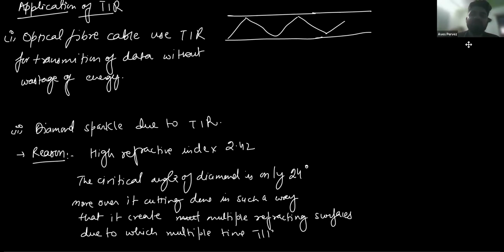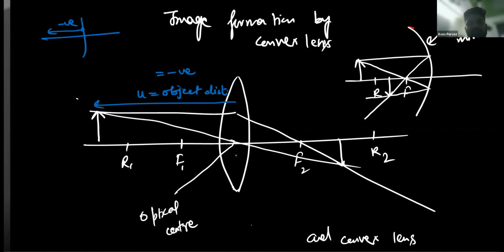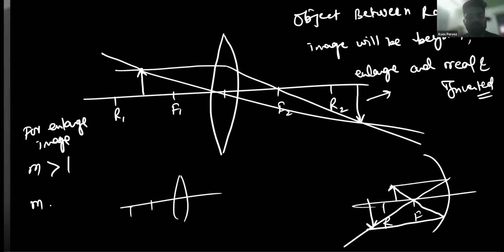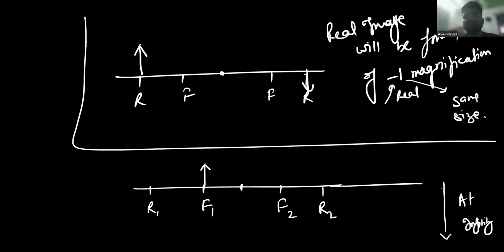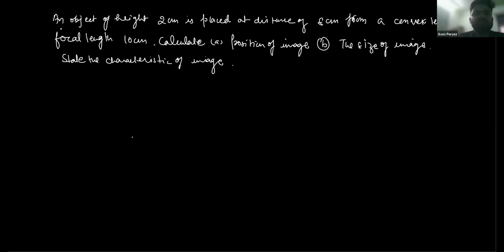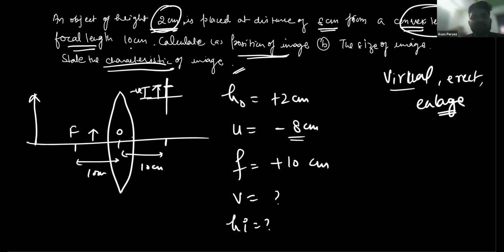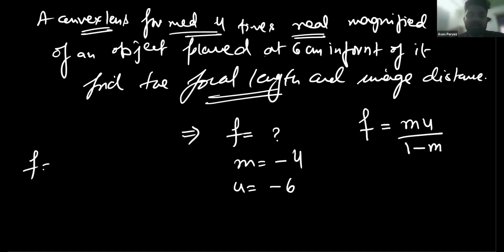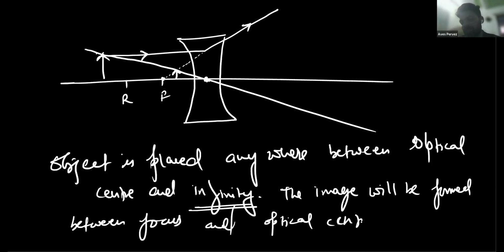Learnivio | Image Formed by Lens | Light - Reflection and Refraction | Lect 10th S4 26-08-2023